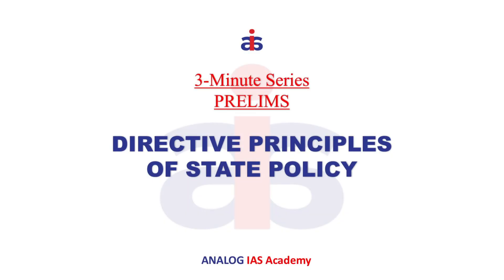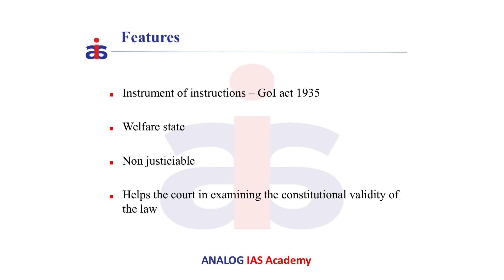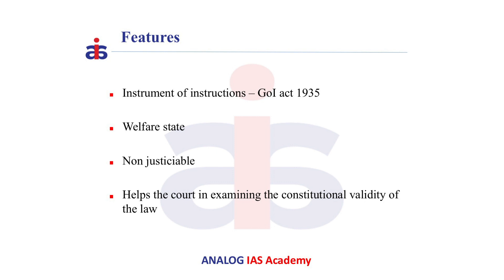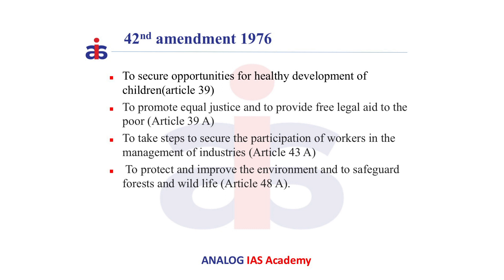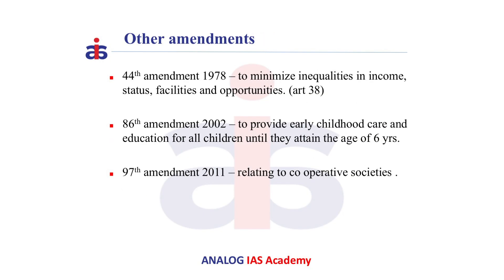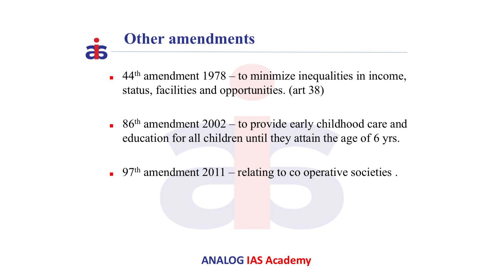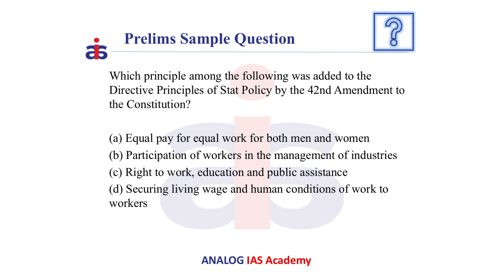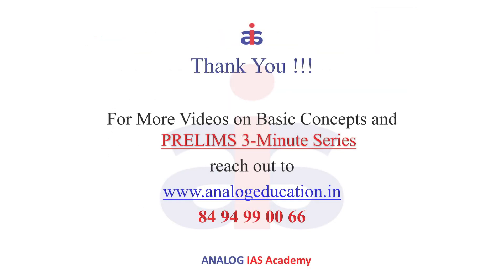Directive Principles of State Policy | Indian Polity | Prelims 3 Minutes Series